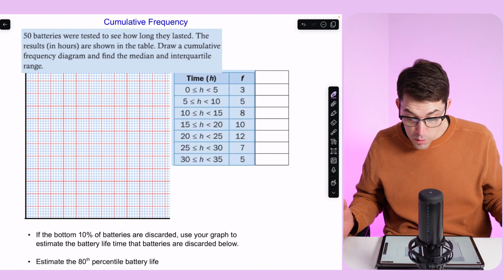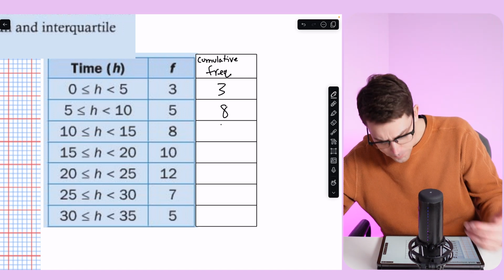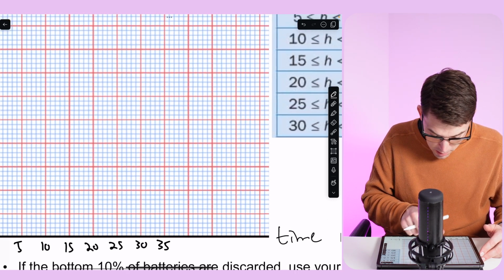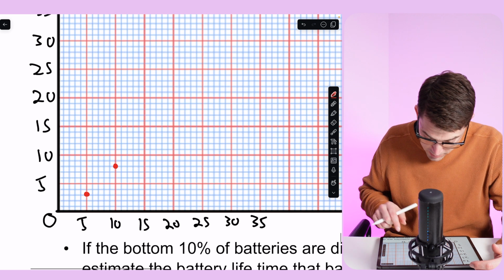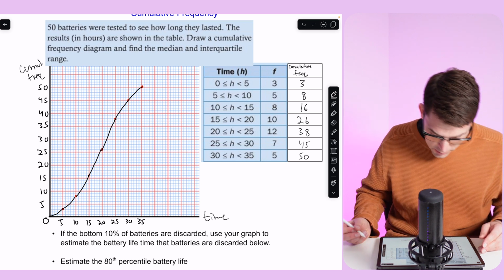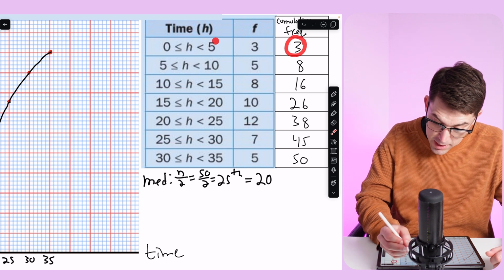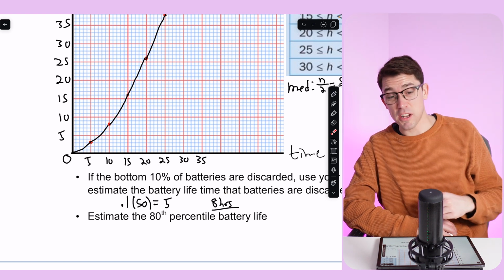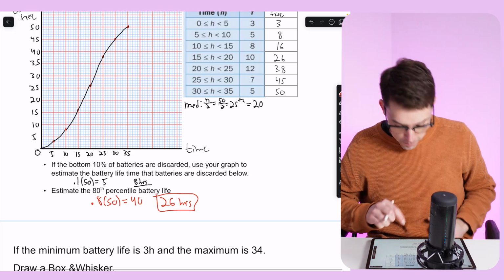IB AISL Ch. 3 - Cumulative Frequency Graphs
Let's take a look at cumulative frequency graphs!